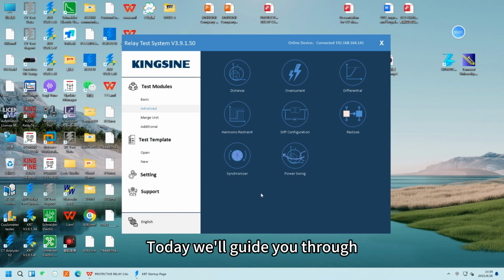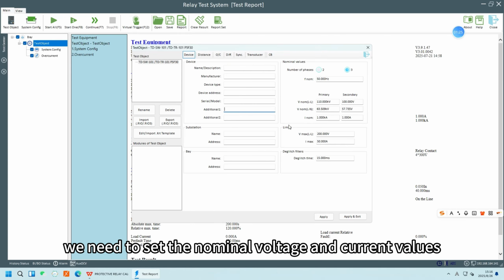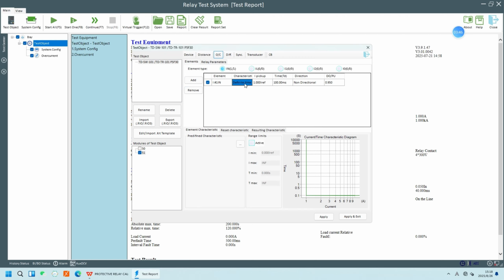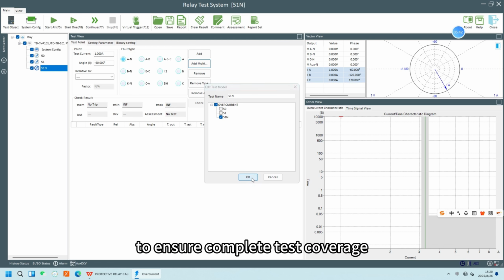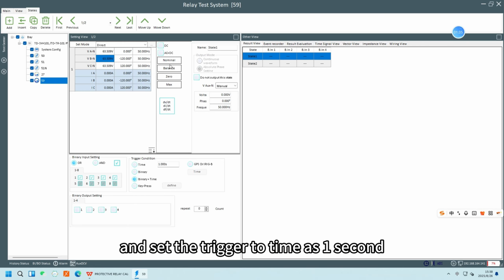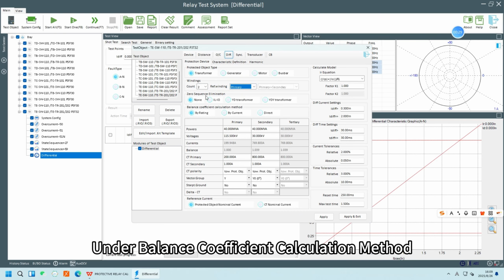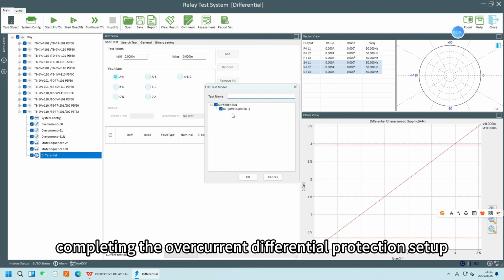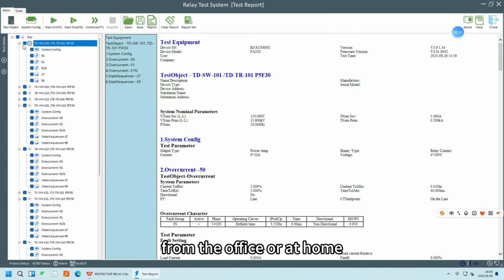MASTERING KRT: How to Create a Custom Test Without Any Template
Welcome to the Mastering KRT series — the official tutorial collection for KINGSINE KRT Protection Relay Test Software.

In this video we show you how to build your own custom test from scratch without importing any template.

⚡ About KINGSINE KRT Protection Relay Test Software
 - KRT integrates 20+ functional modules (Basic, Advanced, Additional), covering almost all relay testing needs.
 - Supports 280+ pre-configured relay templates (brands like ABB, Siemens, GE, …), greatly reducing setup time.
 - Automatic test report generation — with customizable report formats, convenient for documentation and project handoff.
 - Modular and flexible: easy to manage test objects, collections (“Bays”), templates, hardware + software settings.